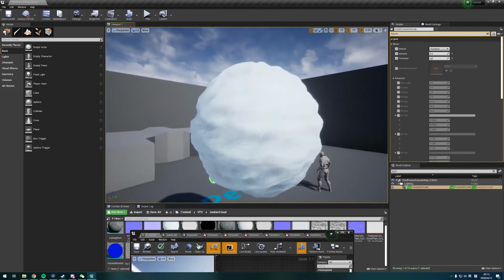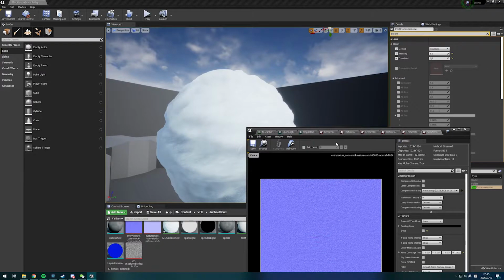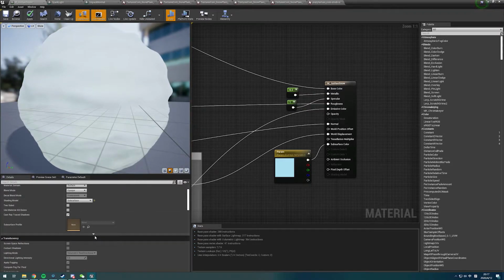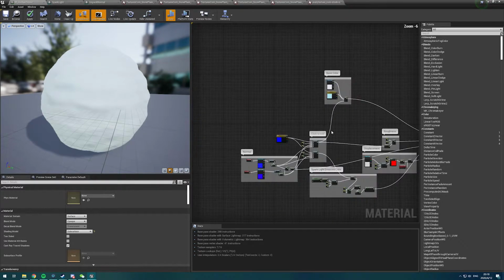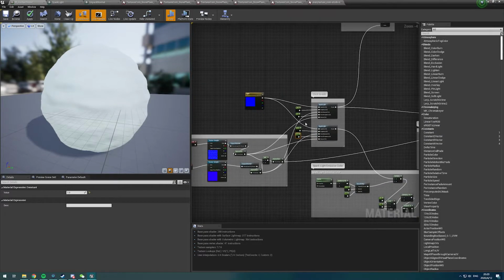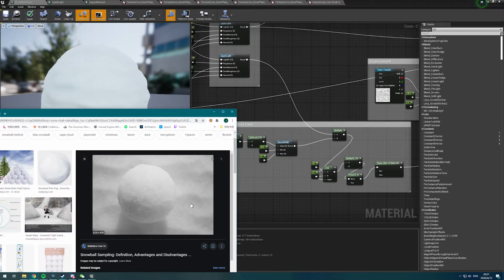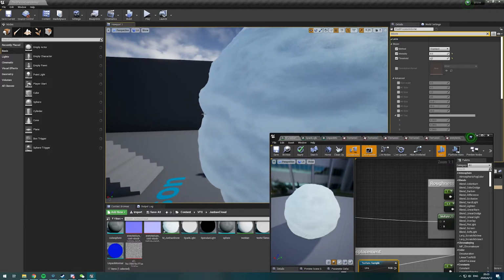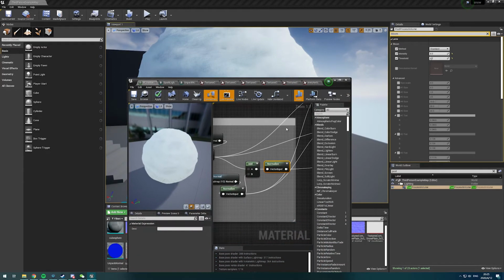UE4 Snow Material Tutorial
Much better than just connect textures to the channels.